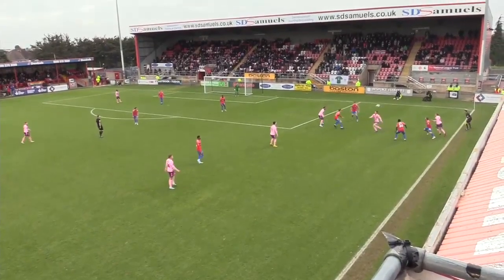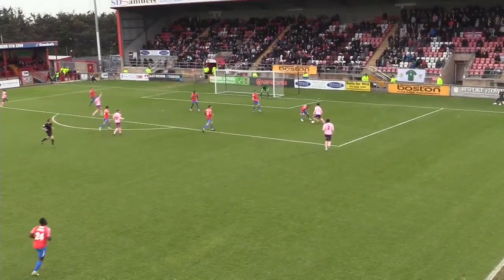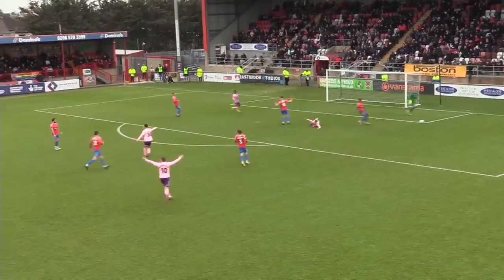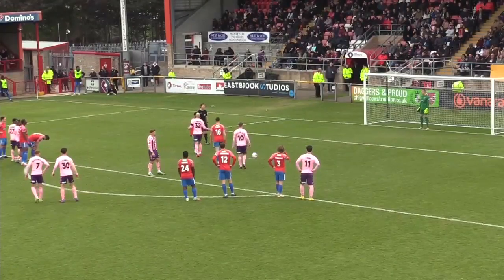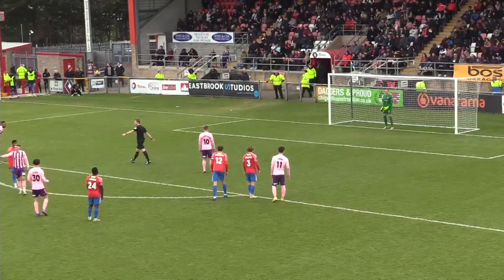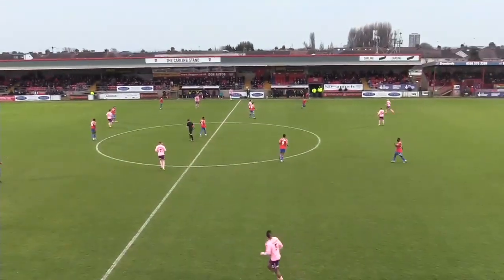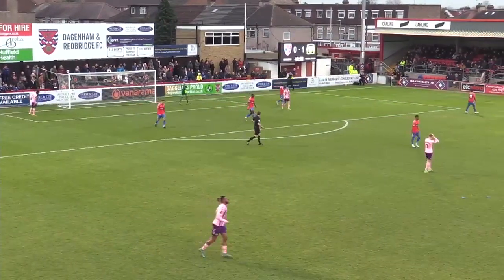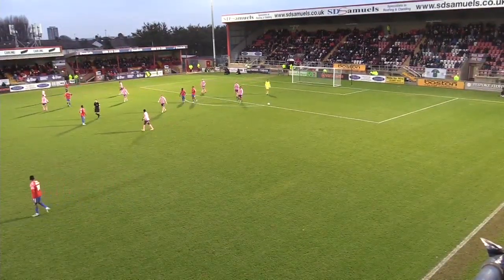📺 HIGHLIGHTS | Dagenham & Redbridge 0-2 Yeovil Town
Highlights from a win in East London.